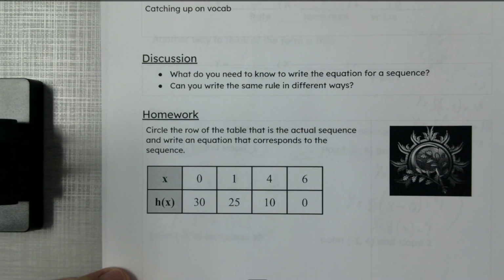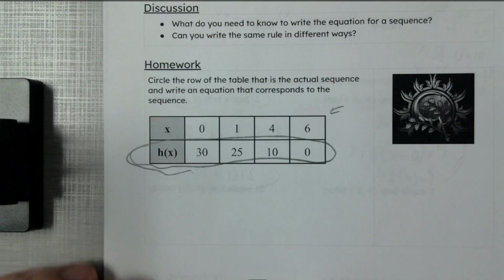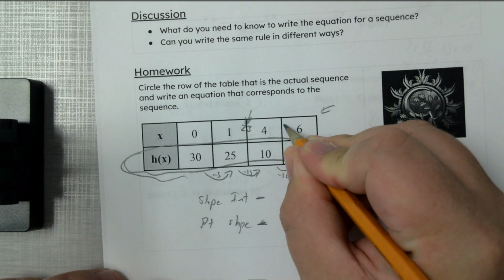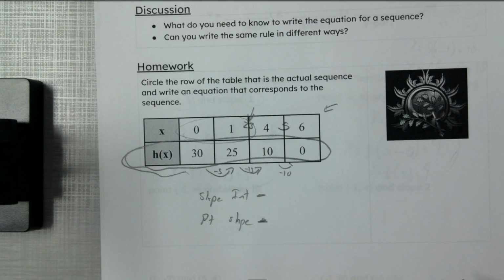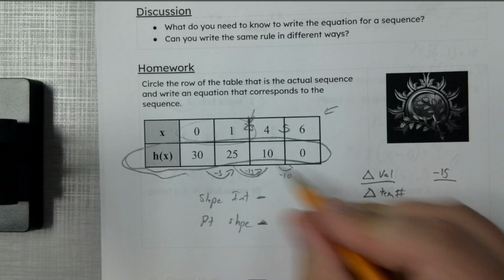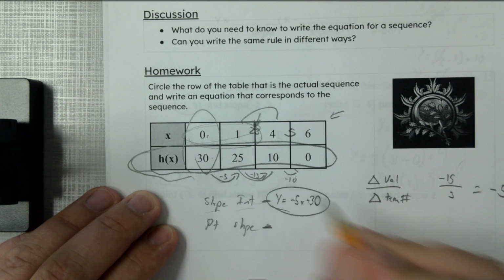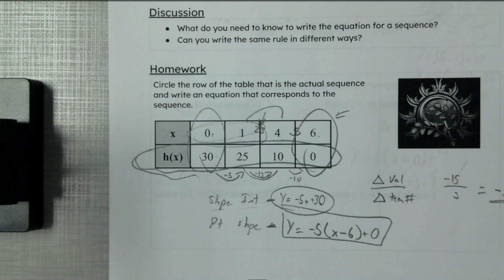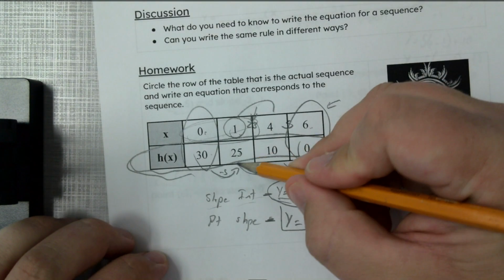Day 14 hw